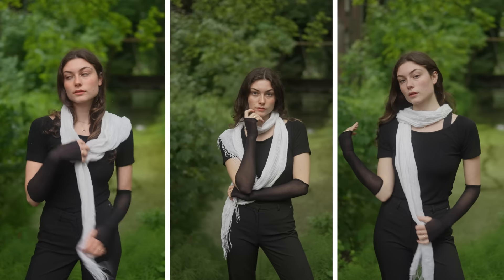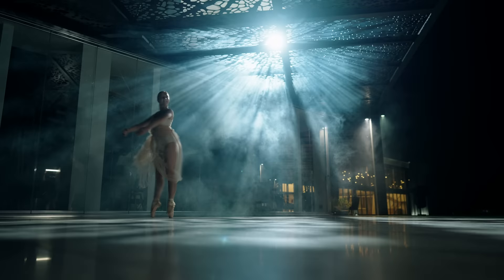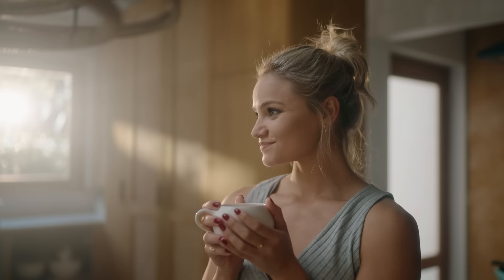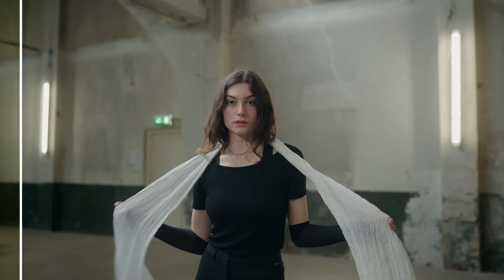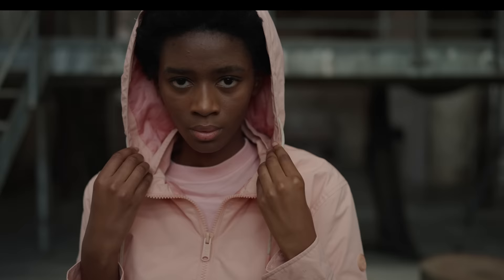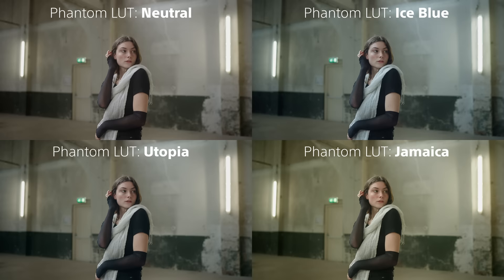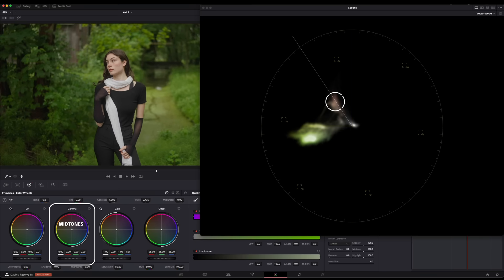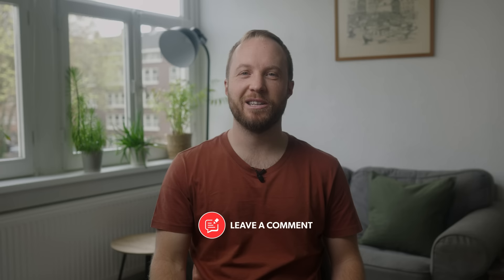Sony BEST Picture Profile A7IV, FX3, A7sIII Video - Skin Tone Settings for CINEMATIC VIDEO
In this video I explain how to get the best looking skin tone on Sony cameras like the A7IV, the FX3 & also A7sIII. I’ll be sharing my favourite profile settings & my personal secret to getting that extra pop through color grading. I’m also going to clear up the misconceptions around white balance and how it affects creative LUTS.

⚡️Convert 1080p into Crispy 4K

ASSIST: Kaiori Oldenburg